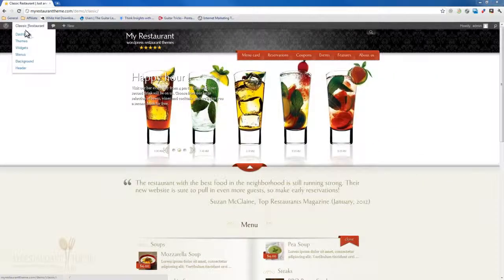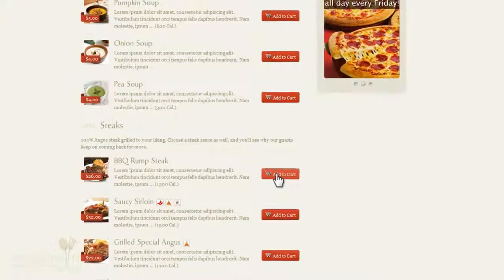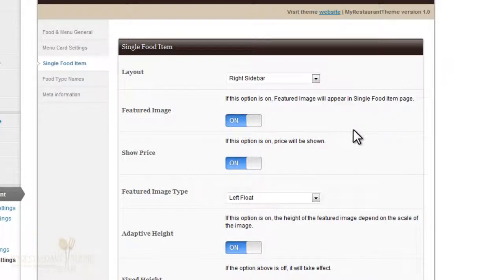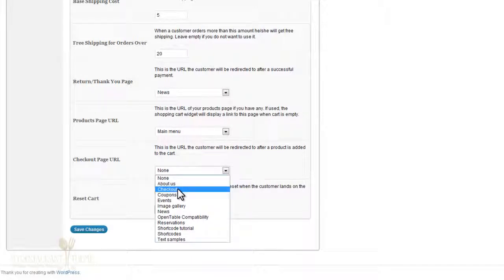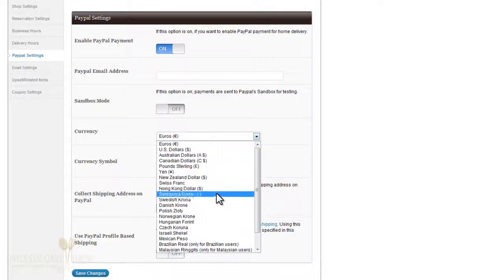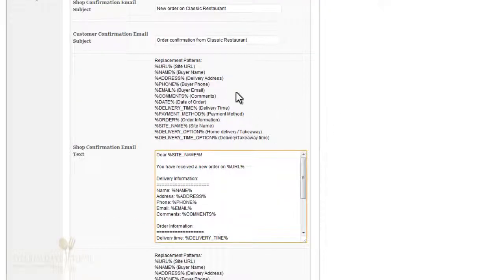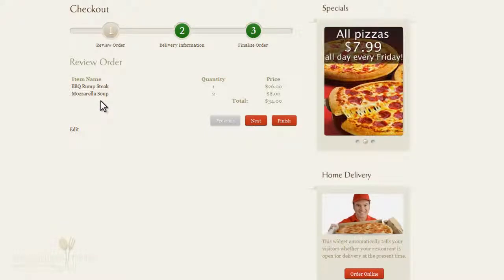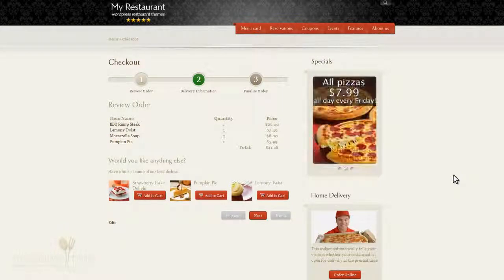The online ordering system in MyRestaurantTheme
This exhaustive tutorial will teach you how to set up and use your website's online ordering system after activating MyRestaurantTheme.

After activating your restaurant's online ordering system, you will instantly be able to accept bank cards to pay for orders. Your customers will be able to order takeaway or home delivery.